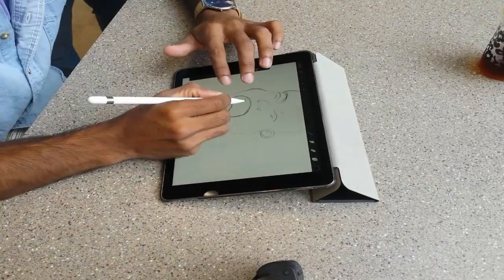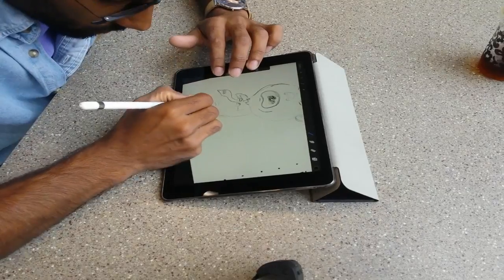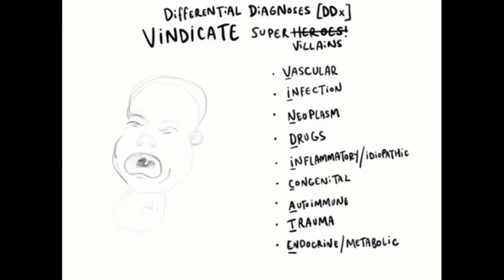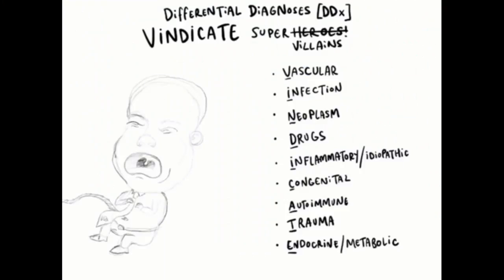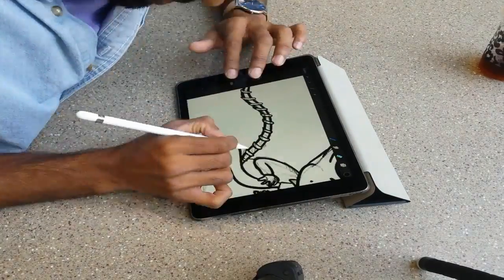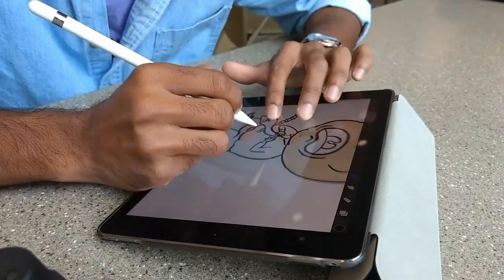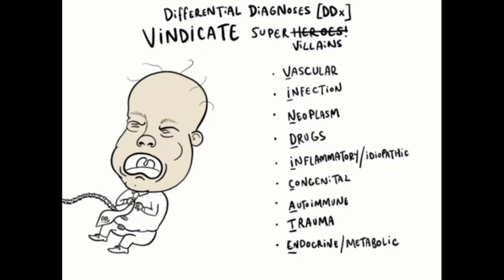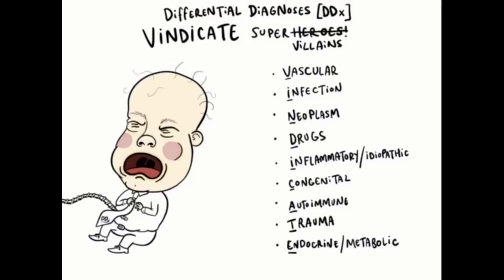Medical College of Wisconsin student takes impressive notes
During his first semester of medical school, Rushi Patel found the information was too hard to digest by simply reading from the textbook, so he found ways to take information from his notes and draw them into pictures. These drawings eventually helped the concepts stick.